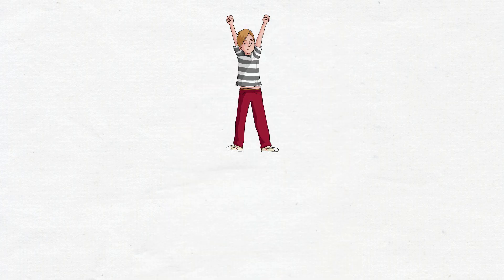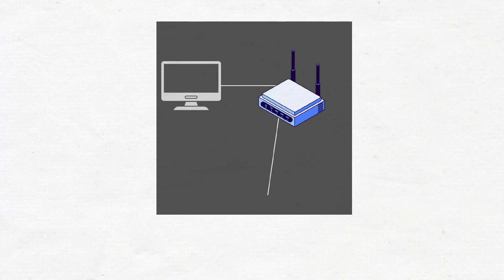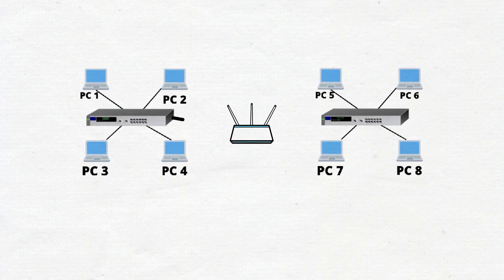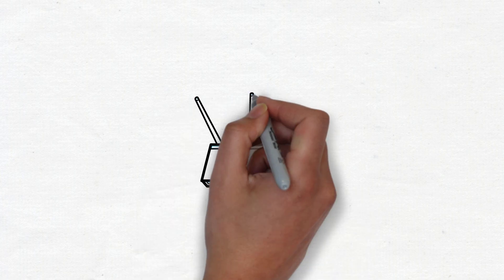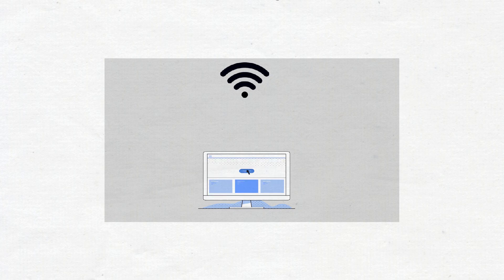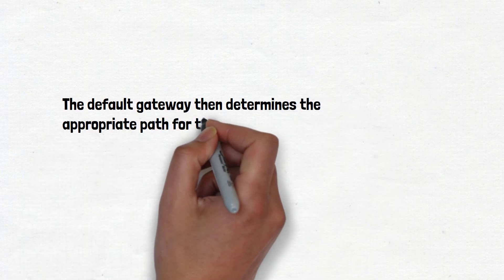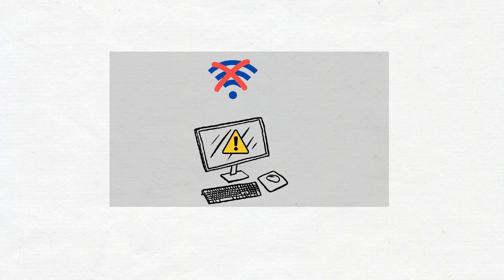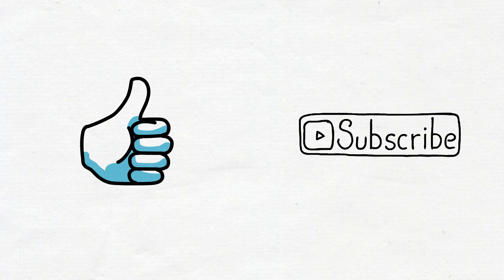Default Gateway Explained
In this video, we will discuss about default gateway in networking. Hope you enjoy this video.